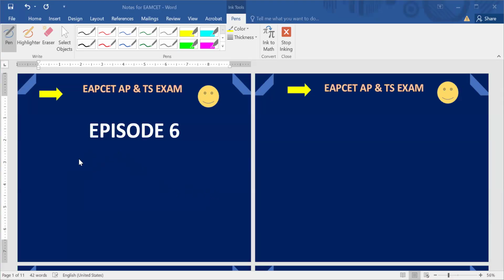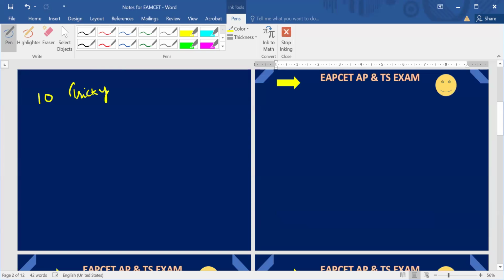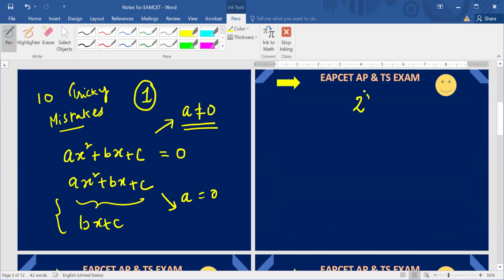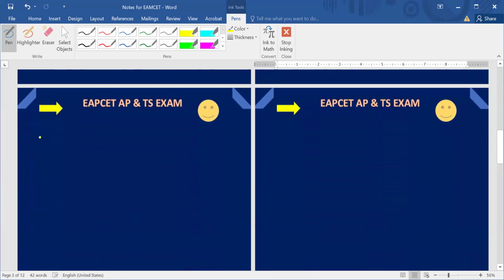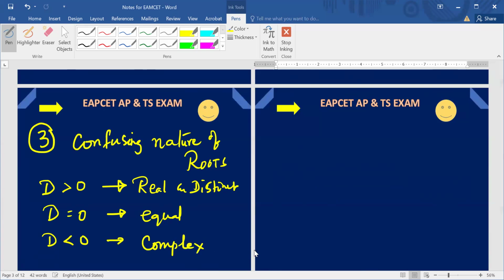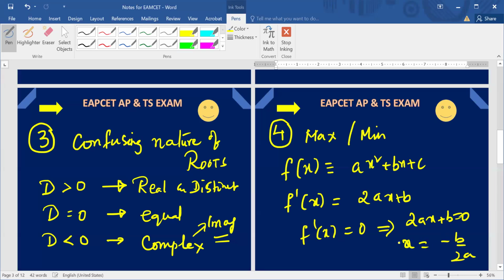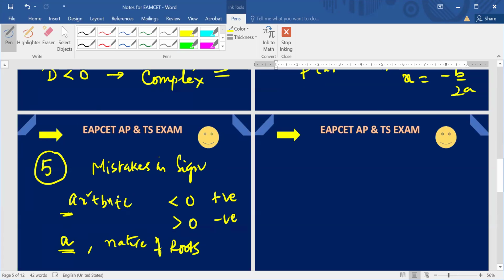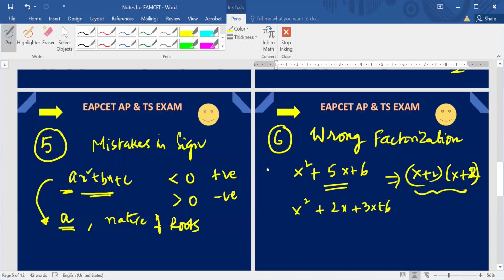EPISODE 6 Part 1 “Quadratic Expressions Complete Mastery | 10 Mistakes | EAMCET”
Are you losing marks in Quadratic Expressions & Quadratic Equations in EAMCET / EAPCET Maths?

This chapter is one of the most scoring and repeated topics in the exam — but students lose marks due to small conceptual mistakes.

In this series of videos, I cover:
✅ 10 Most Common Mistakes Students Commit
✅ 10 Most Repeated Question Patterns in EAMCET
✅ 10 Most Important Formulae to Remember
✅ Sign of Quadratic Expressions
✅ Maximum & Minimum Value Concepts
✅ Quadratic Inequalities Shortcuts

If you are preparing for:
AP EAMCET / AP EAPCET
TS EAMCET
Intermediate Maths (Class 11 & 12)
Droppers preparing for Engineering entrance

This video will help you strengthen your fundamentals and improve your accuracy.

📘 Topics Covered:
• Discriminant and Nature of Roots
• Conditions for Equal / Real / Complex Roots
• Maximum & Minimum Value of Quadratic Expression
• Vertex Formula Shortcut
• Sign of Quadratic Expression
• Quadratic Inequalities (Interval Method)
• Sum & Product of Roots
• Parameter-Based Questions

🎯 Quadratics is a guaranteed scoring area in EAMCET.
Master this chapter and you can easily secure 4–8 direct questions.

📢 If this helps you:
💬 Comment “QUADRATIC” if you want more practice MCQs